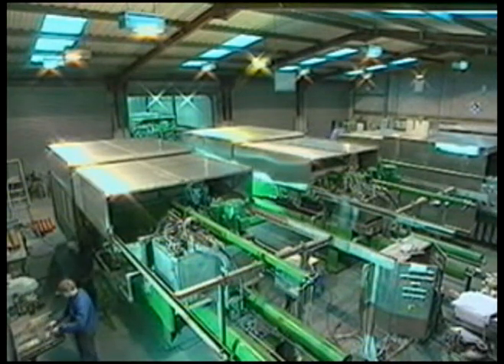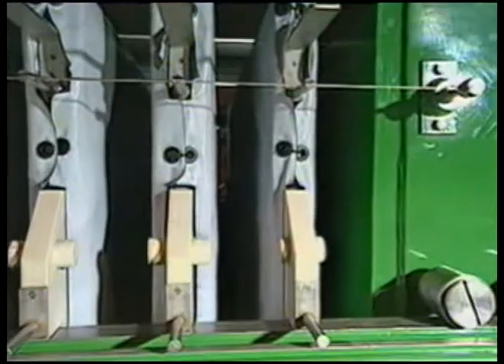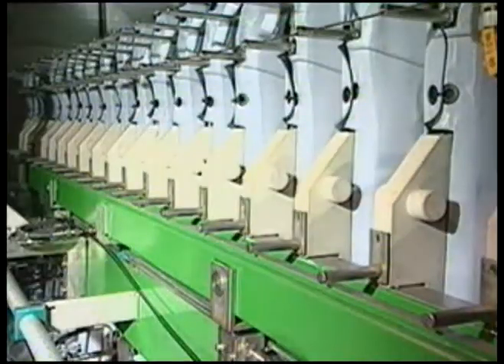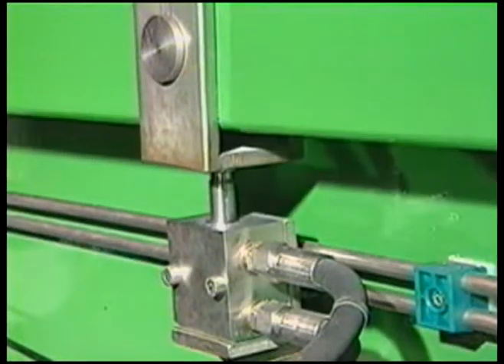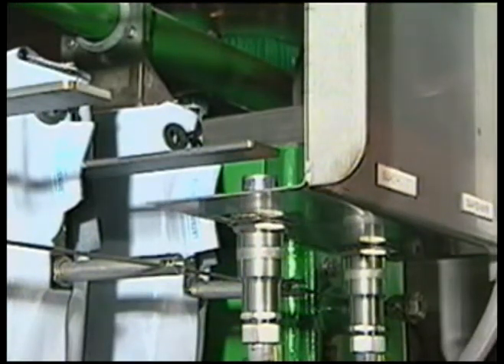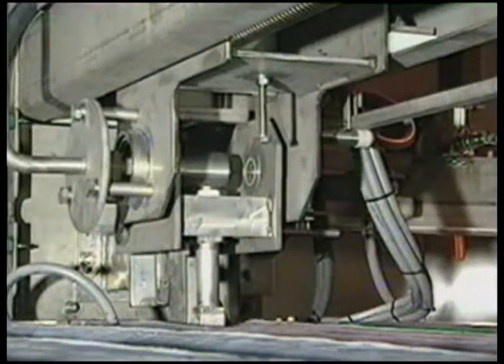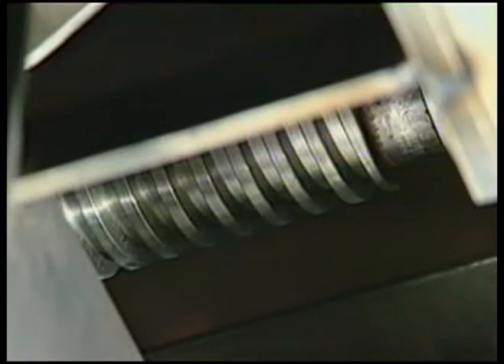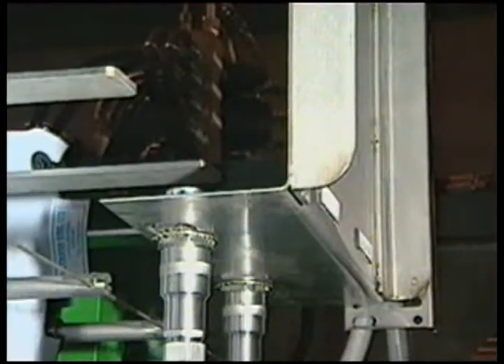Washing Machine on a Linked Shake Filter Press